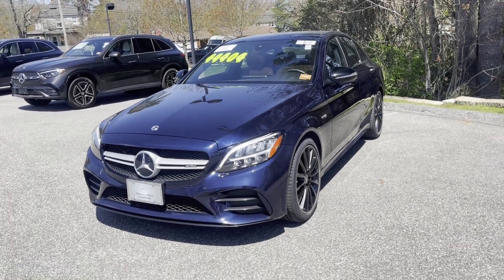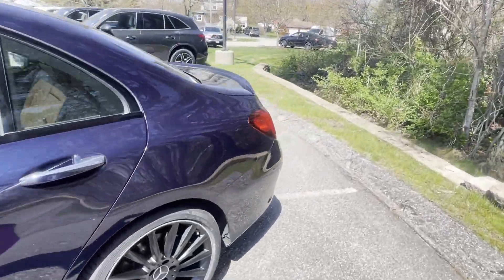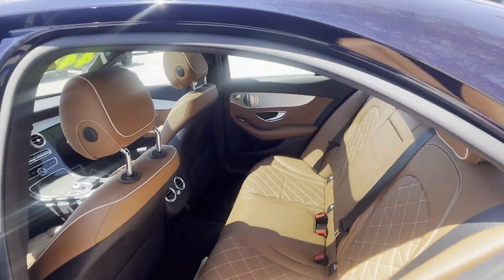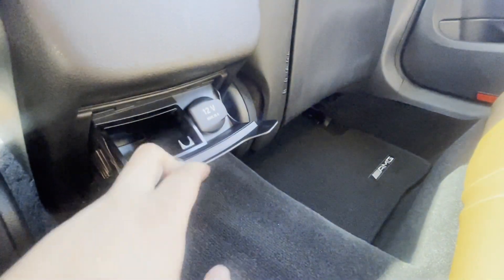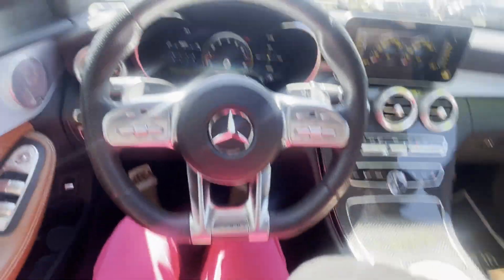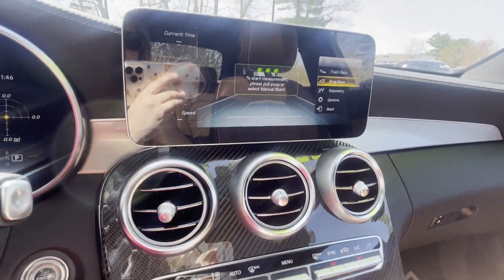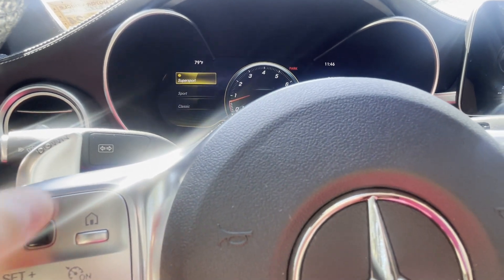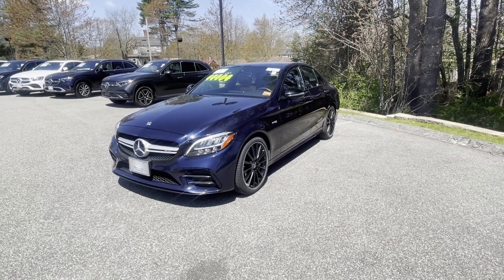2019 Mercedes-Benz C43 AMG | Video tour with Sydney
137 U.S. Route 1
Scarborough, Maine 04074
Contact Sydney Pinkos:
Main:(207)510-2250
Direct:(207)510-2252